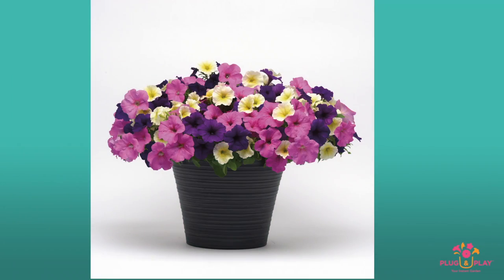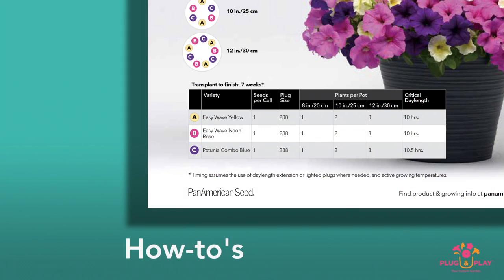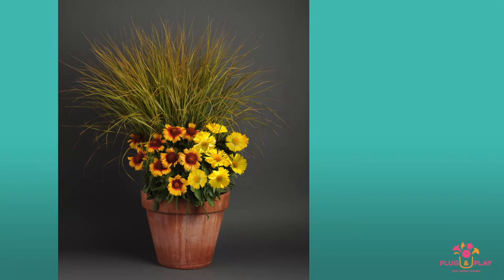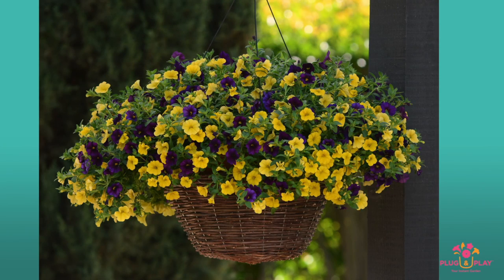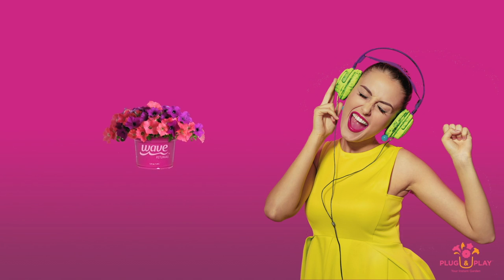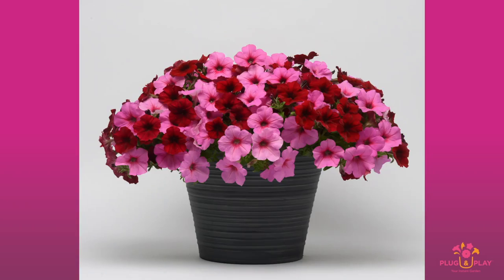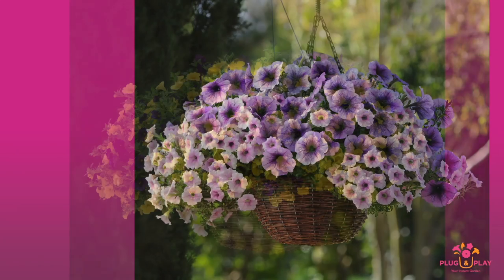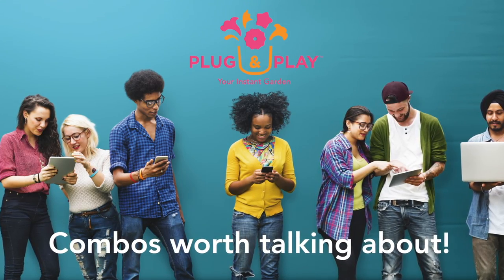Plug & Play - Combos Worth Talking About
Rev up your mix program with NEW Plug & Play combos from PanAmerican Seed. Grow and sell every Plug & Play combo with complete confidence. Each one is tested over and over to prove that it delivers unstoppable performance from bench to store to garden. Plug & Play combos move you seamlessly from plant to perfect.